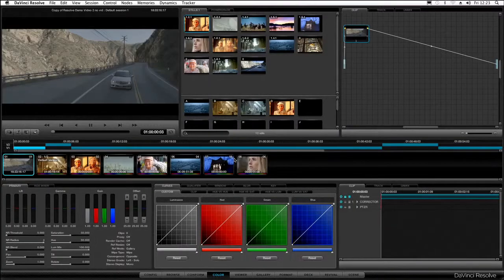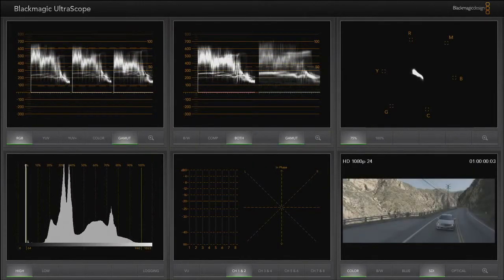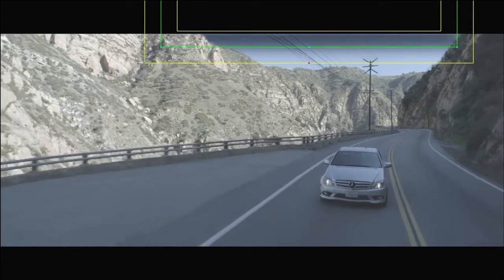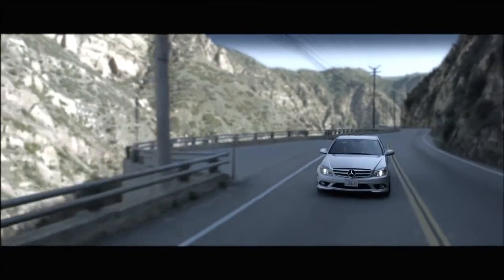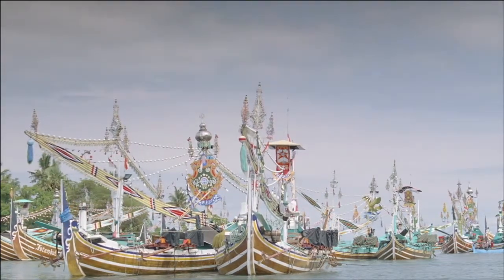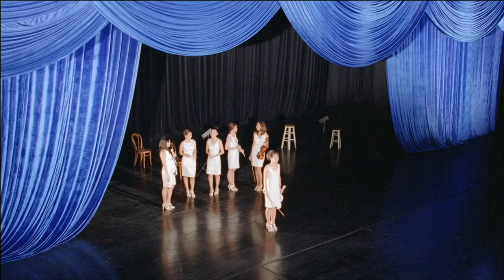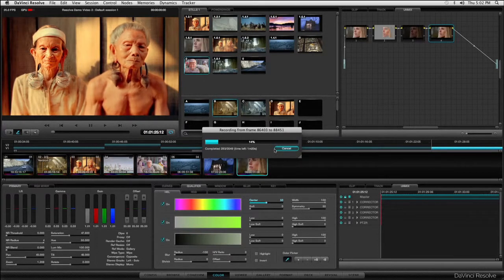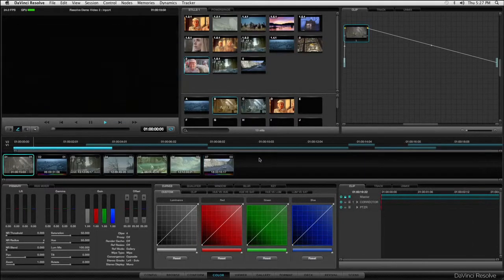DaVinci Resolve Demo